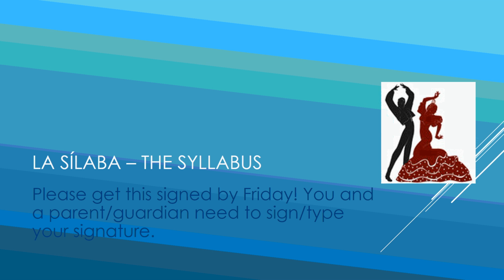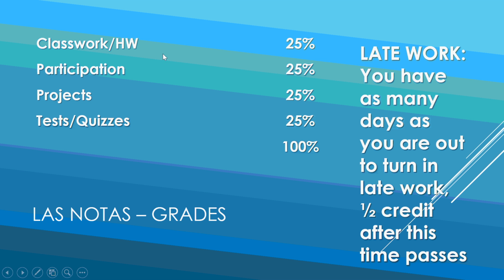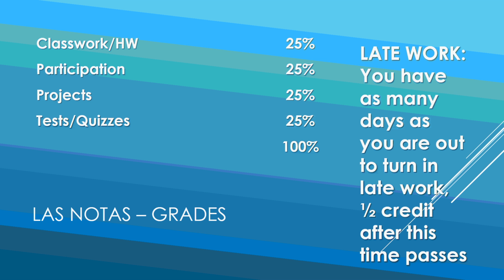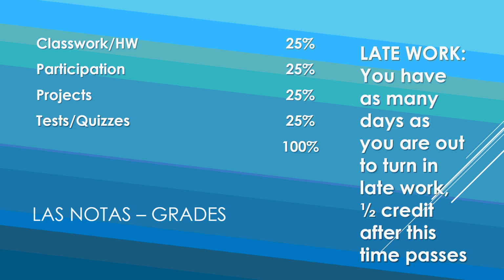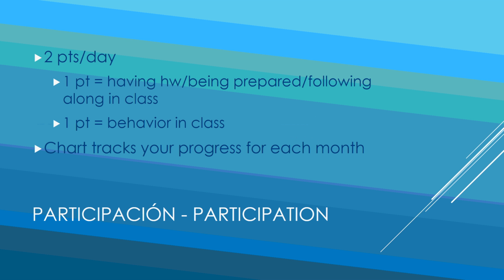First day information - 7th Grade syllabus info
Watch or reference this first IF Zoom does not work, otherwise you can watch this at any point during the rest of the school year.